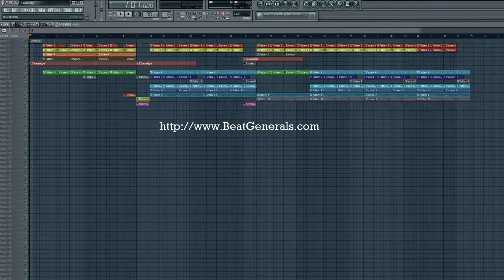2 Chainz - Feds Watching FL Studio Tutorial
instrumental beats
beat instrumental
free instrumental beats
buy instrumental beats
www instrumental beats
beats and instrumentals
cheap instrumental beats
instrumental beats com
love beat instrumental
fast instrumental beats
instrumentals and beats
country instrumental beats
original instrumental beats
good instrumental beats
instrumental beats love
nice instrumental beats
song beats instrumental
rock instrumental beats
grime beats instrumental
beats
free beats
best instrumental music
best hip hop instrumentals
best instrumental
instrumental rap
instrumental
hip hop
download musik instrumen
instrumental music
music instruments
what is trap music
music producer

music studio software
hip hop beat creator
hip hop beat software
hip hop beats software
home recording studio software
home studio recording software
how to make rap beat
how to make rap beats
make beats online
make beats software
make beats
make hip hop beat
make hip hop beats
make own beats
make own beats online
make own rap beats
make rap beat
make rap beats
make your own beat
make your own rap beat
make your own rap beats
making beat software
making hip hop beat
making hip hop beats
making music beats
making own beats
making rap beat
making rap beats
music beat maker
music creator software
music drum machine
music maker software
music making programs
music making software
music producer software
music production studio software
music recording studio software
music studio software
online beat making
producer beats
producing beats
producing hip hop beats
rap beat maker
rap making software
rap music beat
software for making music
software studio recording
to make hip hop beats
make hip hop beats online
hip hop beat making software
techno music maker software
make your own beats software
make your own music beat
make your own hip hop beat
hip hop beatz
hot to produce beats
beat making tutorials
beat production software download
best program to make rap beats
best software to make rap beats
make rap beats
program to make rap beats
software to make rap beats
how do you make rap beats
how to make rap beats online
how to make rap beats for
how to make rap beats in
how to make rap beats on
how to make rap beats online for
i make rap beats
learn how to make rap beats
learn to make rap beats
make a rap beats
make beats and rap
make beats for rap
make hip hop rap beats
make my own rap beats
make rap beat
make rap beats
make rap beats download
make rap beats for
make rap beats on computer
make rap beats on fl studio
make rap beats on garageband
make rap beats on the computer
make rap beats on your computer
make rap beats online
make rap beats software
make rap beats with fl studio
make rap music beats
make ur own rap beats
make you own rap beats
make your own rap beats software
make your rap beats
makeing rap beats
making rap beat
making rap beats
programs to make rap beats
to make rap beats
website to make rap beats
websites to make rap beats
best program to make hip hop beats
best software to make hip hop beats
how do you make hip hop beats
how to make hip hop beats
how to make good hip hop beats
how to make hip hop beats for
how to make hip hop beats on